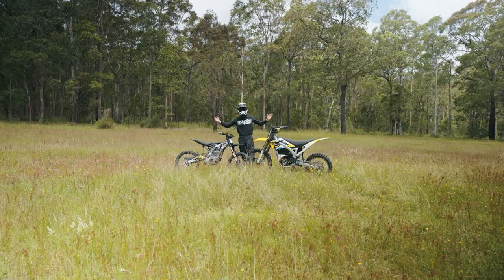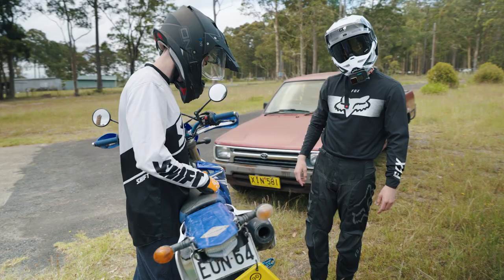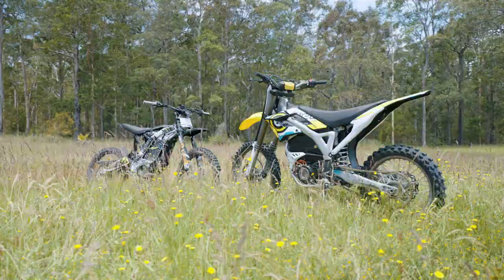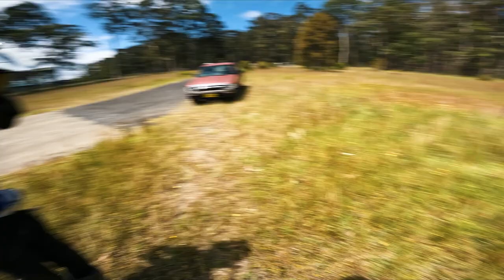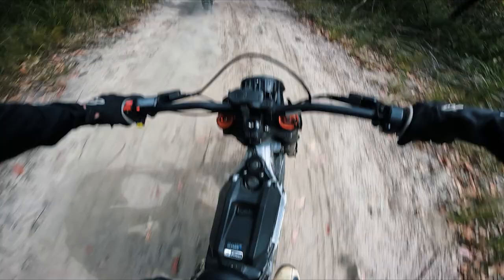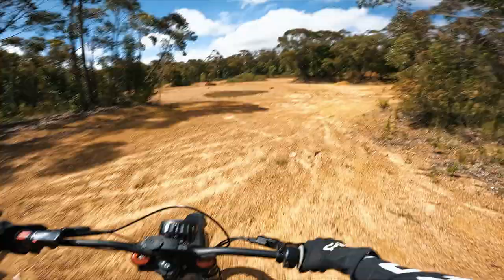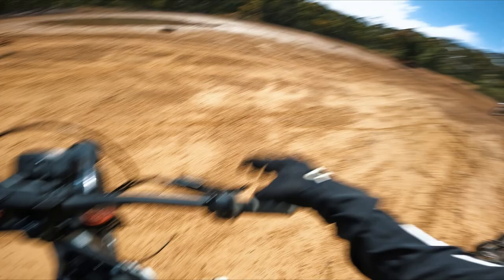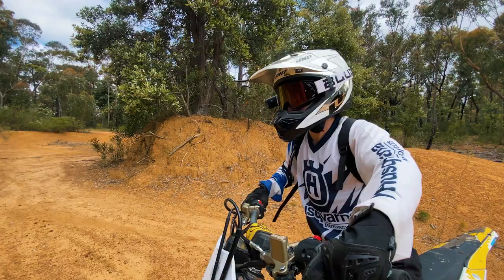Sur Ron STORM vs. LIGHT BEE X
Check out Owen's new channel (He lost his old one) ➡ @owenmartinkendall

Ultimate Sur Ron battle between the famous Light Bee X and the Storm Bee! We wanted to see which one was better in terms of battery life and power (pretty obvious). But also what is more fun and worth buying + a cheeky race against a POWERFUL petrol motorbike (Owen's WR450F 😈)